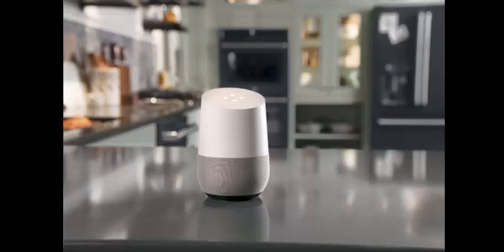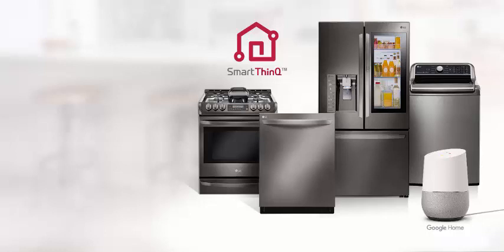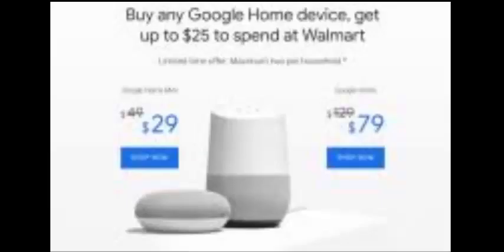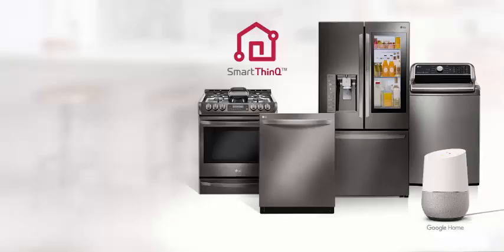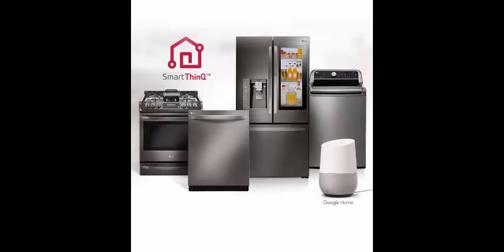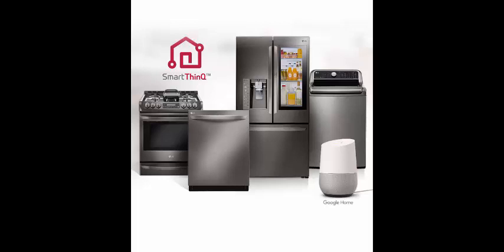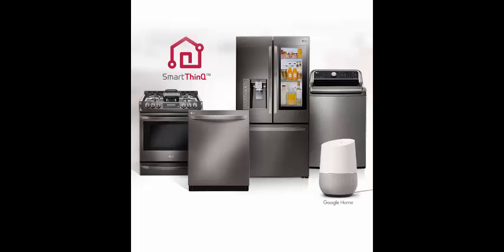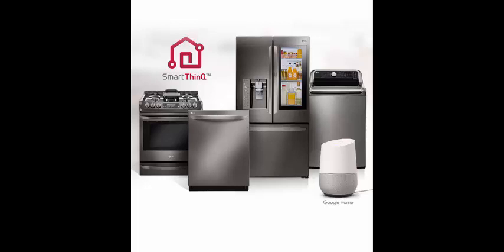NEWS - Google Home can now directly control washers, dryers, vacuums, and dishwashers;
★ NEWS channel always update the latest news, the hottest
★ NEWS - The leading news channel in the United States